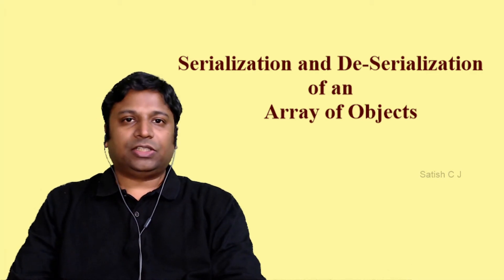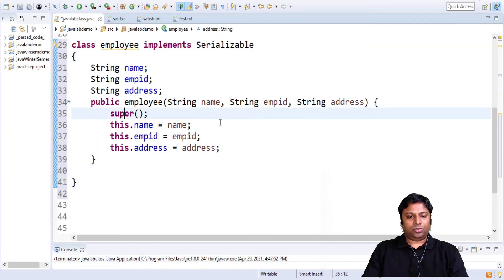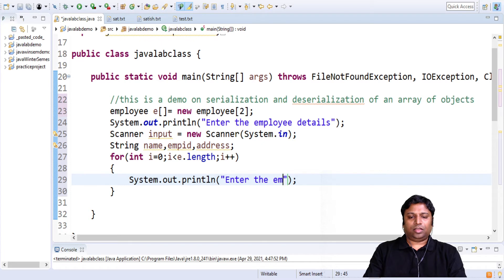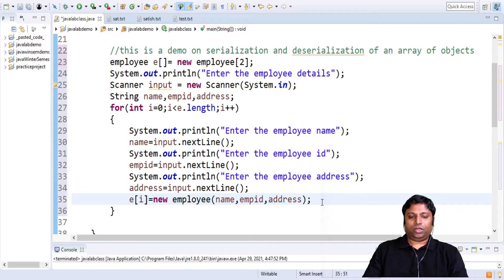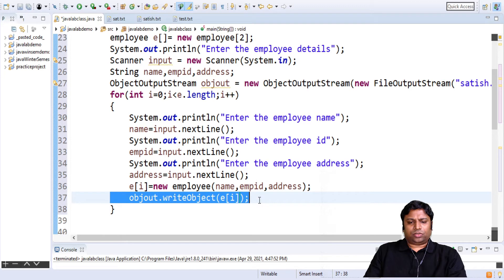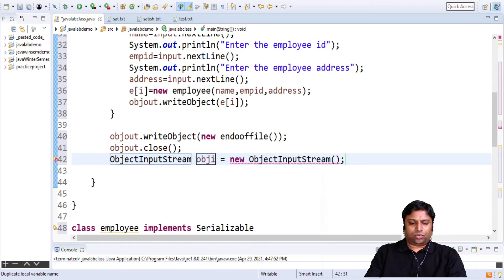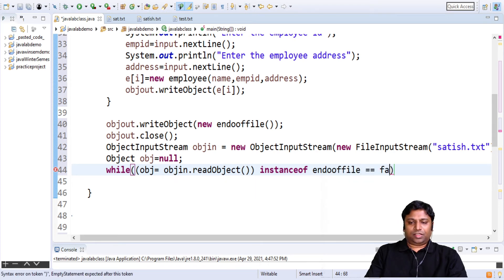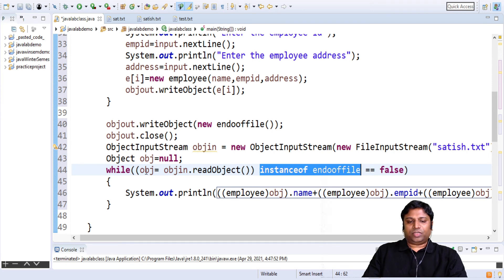Serialization & Deserialization - Array of Objects - Java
In this session we will look at how to serialize and de-serialize an array of objects in Java.

Please refer to my previous session on Serialization and Deserialization of a single object (starts at 23:55)